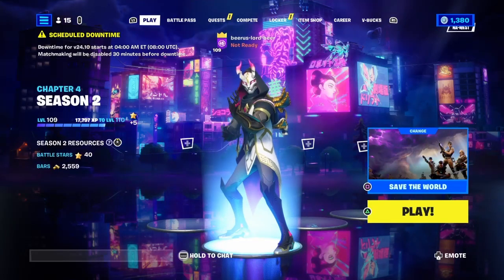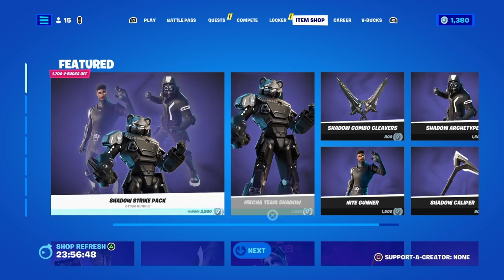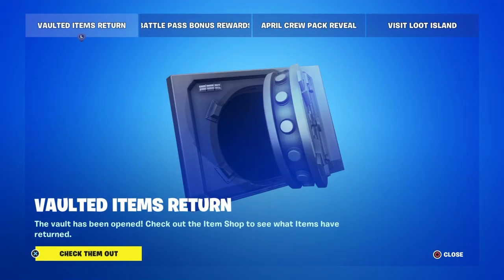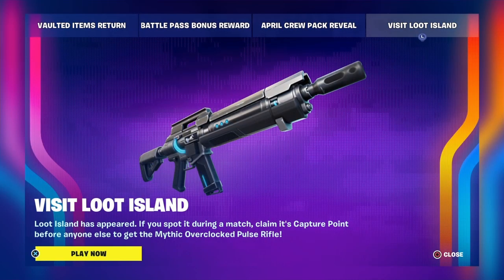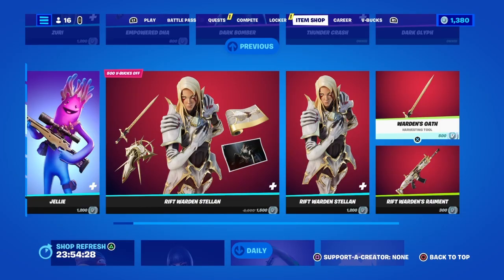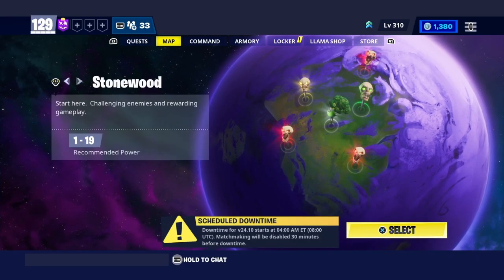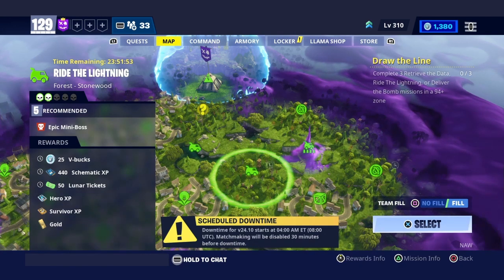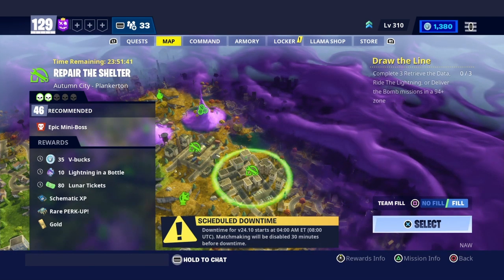60 V-bucks & yes it's back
Let me know what you guys think about that skin